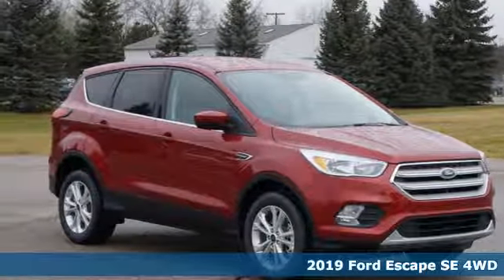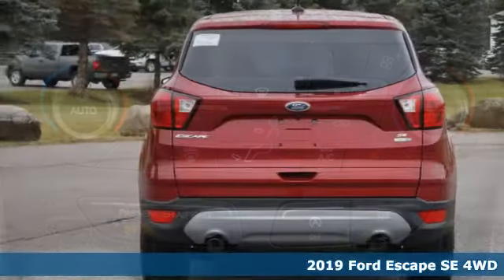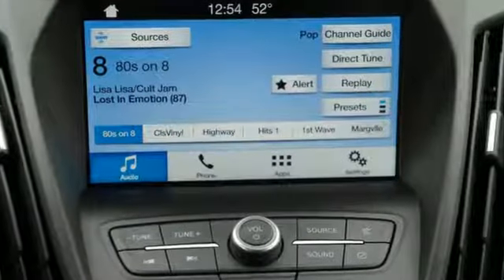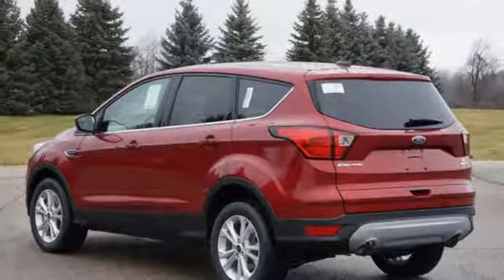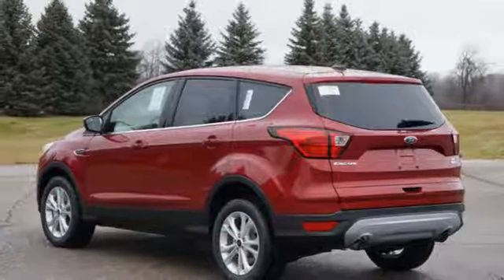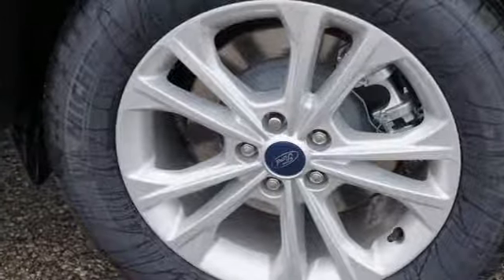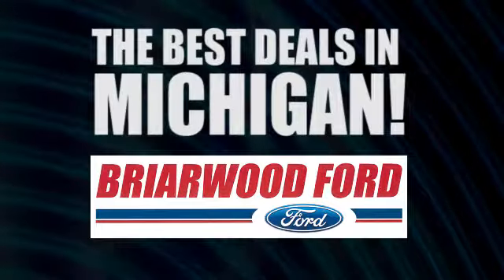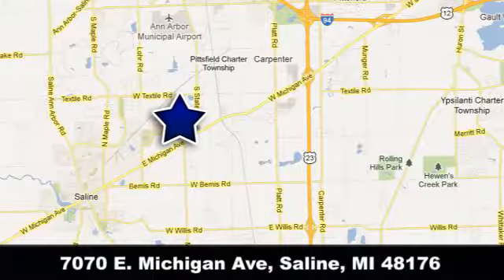New 2019 Ford Escape Ypsilanti MI Ann Arbor, MI #190193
Year: 2019
Make: Ford
Model: Escape
Trim: SE
Engine: 1.5L EcoBoost Engine with Auto Start-Stop Technolo
Transmission: 6-Speed Automatic Transmission with SelectShift Ca
Color: Ruby Red
Interior: Charcoal Black
Stock #: 190193
VIN: 1FMCU9GD1KUA40710
 You won't want to miss this excellent value! It offers the latest in technological innovation and style. A turbocharger further enhances performance, while also preserving fuel economy. Top features include a split folding rear seat, tilt and telescoping steering wheel, remote keyless entry, and more. It features four-wheel drive capabilities, a durable automatic transmission, and an efficient 4 cylinder engine. We pride ourselves in consistently exceeding our customer's expectations. Stop by our dealership or give us a call for more information.

We have been serving the following communities for the last 29 years:

 - Saline
 - Ann Arbor
 - Ypsilanti
 - Belleville
 - Milan
 - Clinton
 - Manchester
 - Tecumseh
 - Adrian

Address:
7070 E. Michigan Avenue